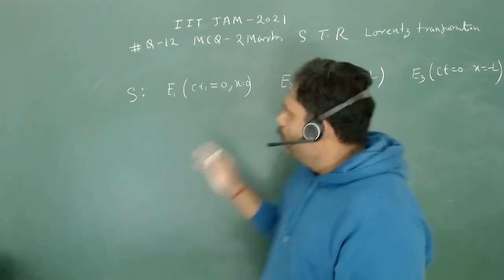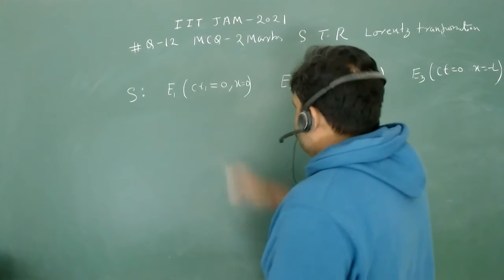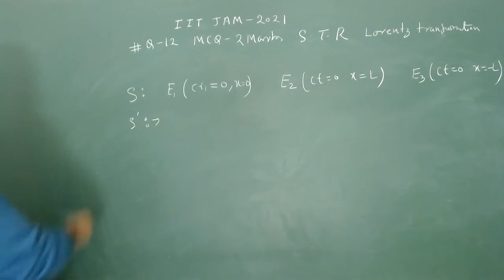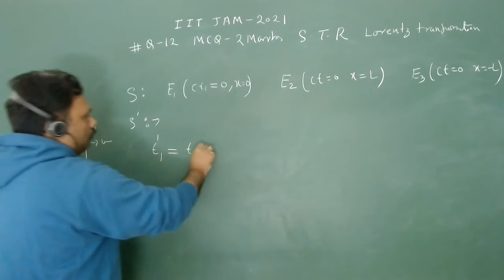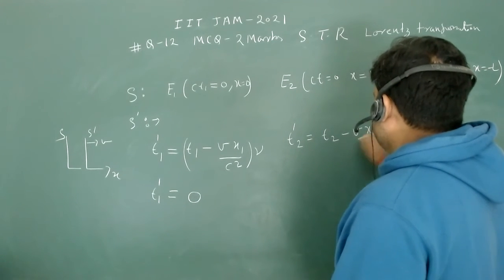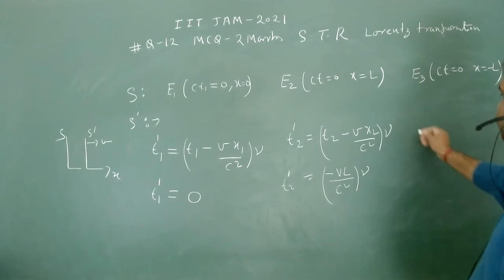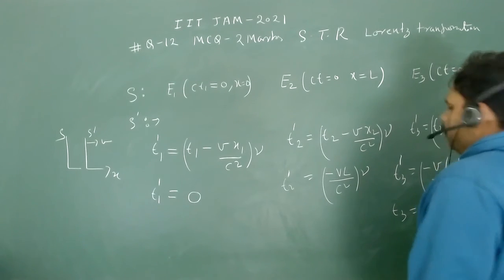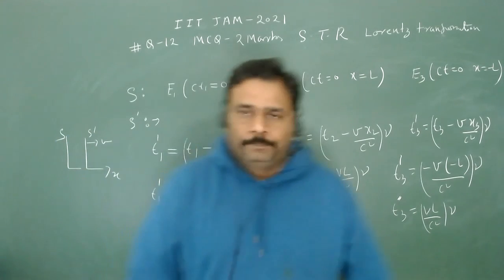IIT JAM -2021 Q 12 MCQ 2 marks Special theory of relativity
The special theory of relativity, Lorentz transformation
This video is useful for students pursuing Graduation and postgraduation in physics or Physical sciences. CSIR, NET, JRF, GATE, JEST, TIFR